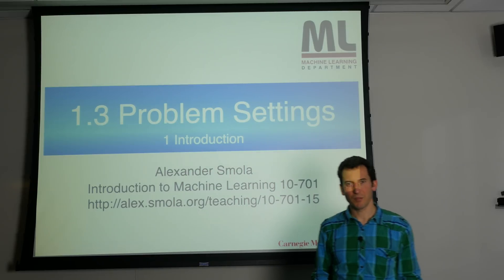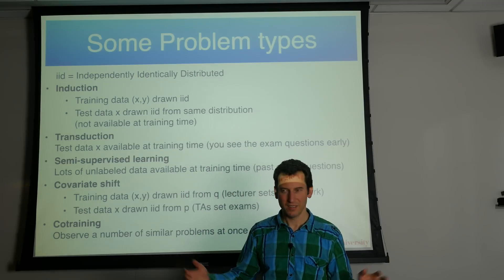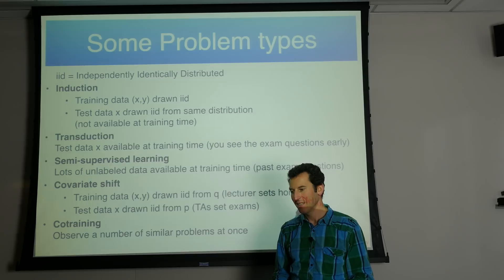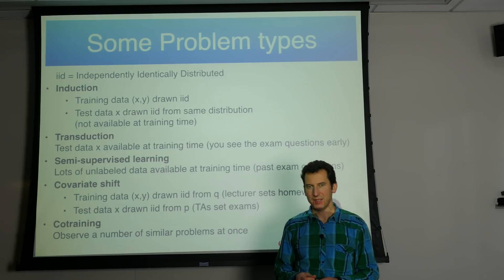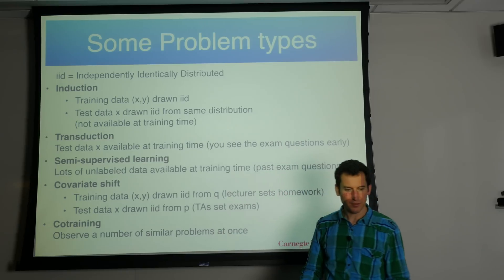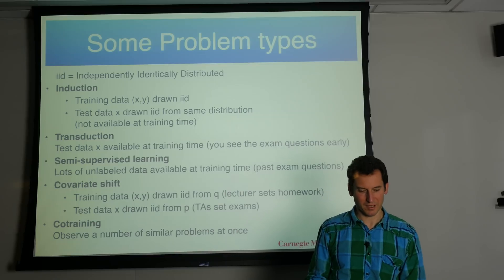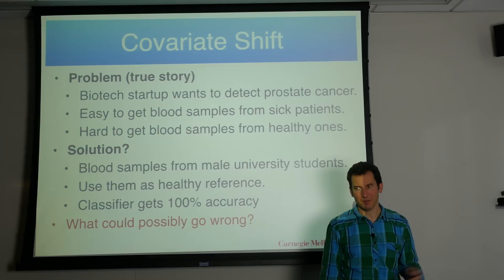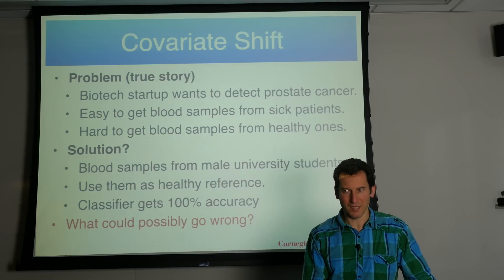1.3 Problem Settings - Machine Learning Class 10-701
Part 3, Problem Settings